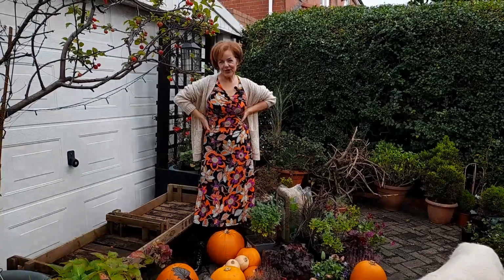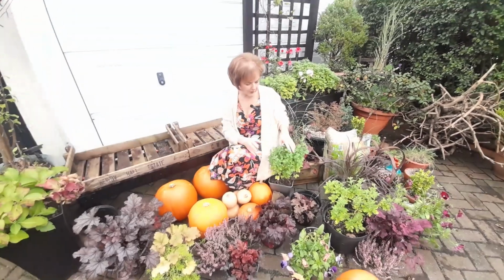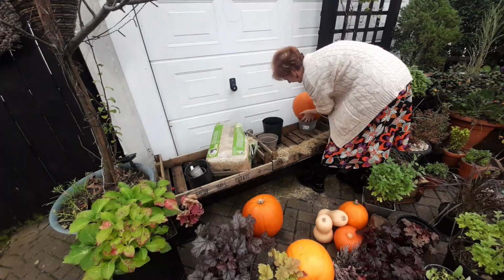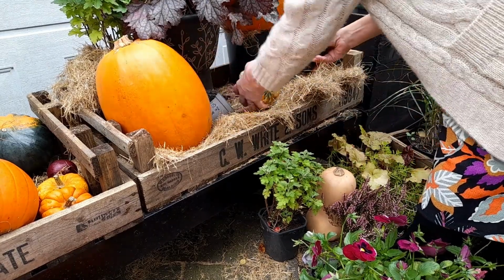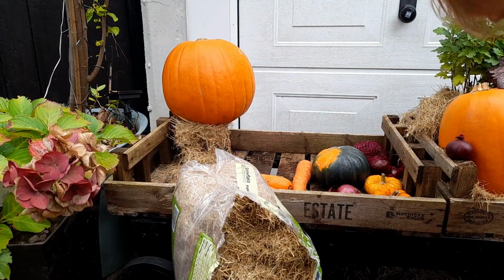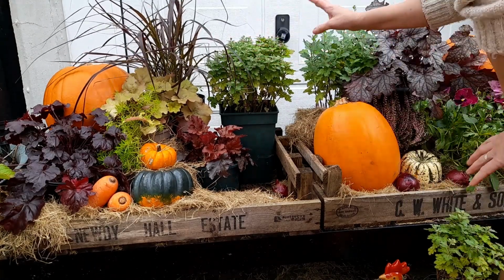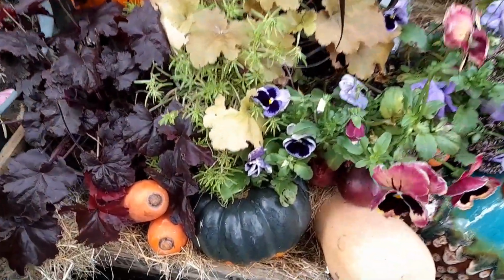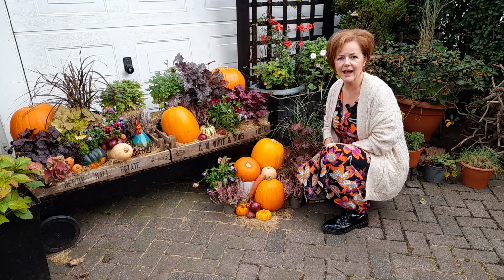How to create an Autumn display 🍁🧅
A lovely job today - I'm having fun creating an Autumn display outside my garage.  I'll show you how to create an impact using some straw, some pumpkins, some veggies from your kitchen and a few potted plants you may have lying around.